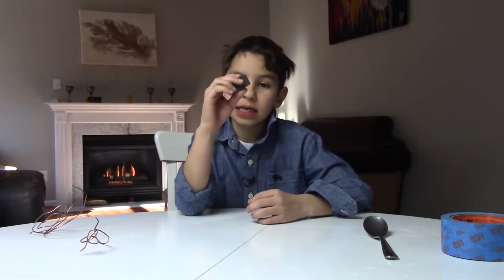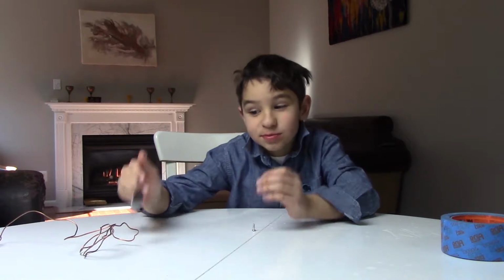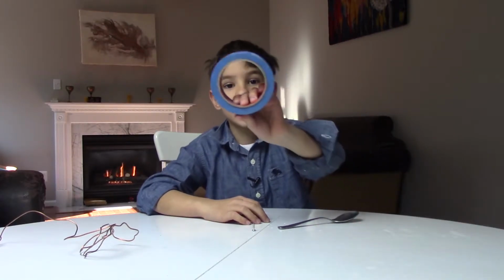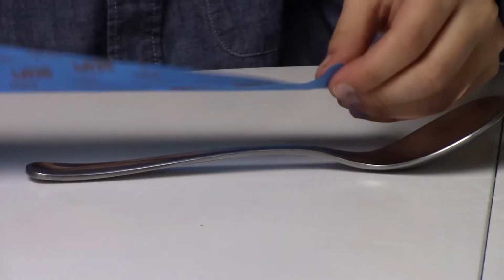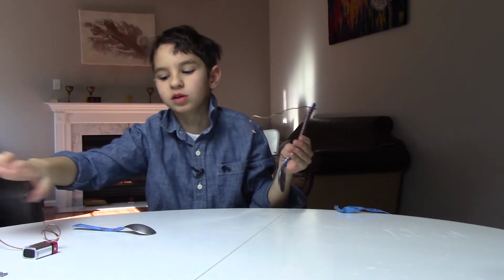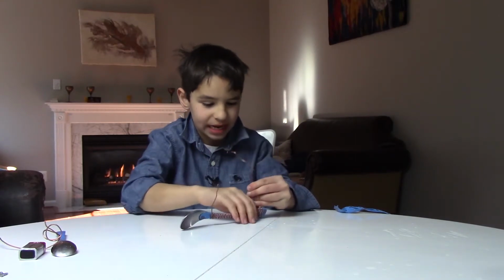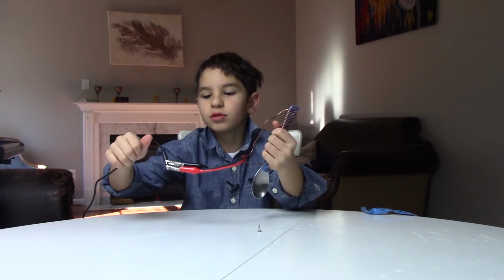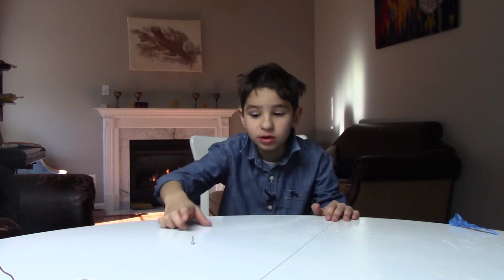Make Magnet From a Spoon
Maksy's Science inaugural video teaches about electro-magnetism.
We're going to make a MAGNET out of an ordinary spoon.